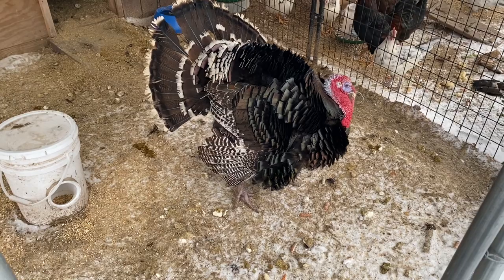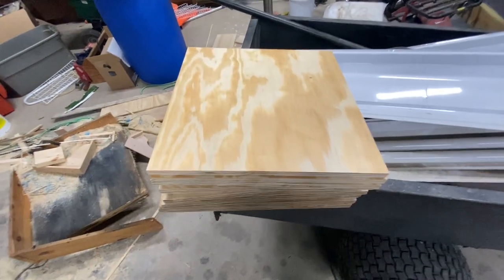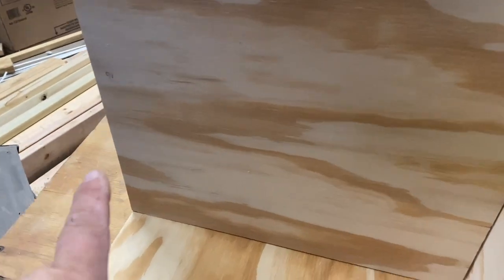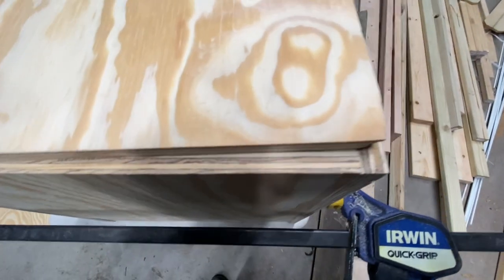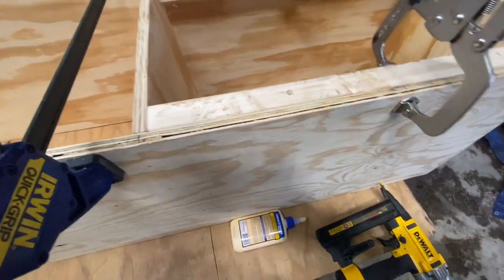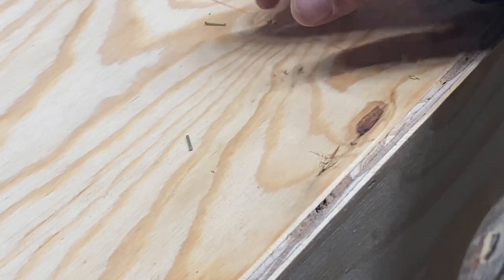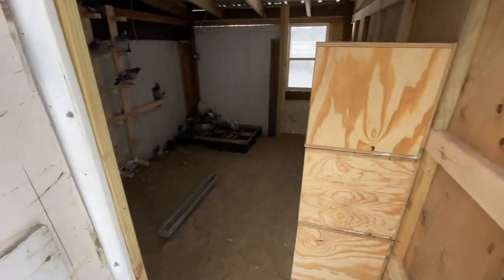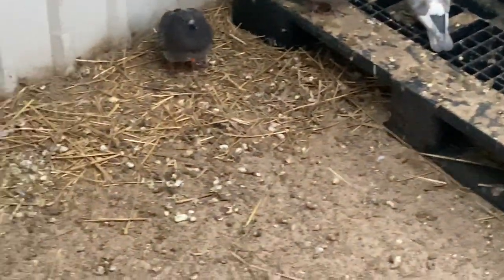How made my nesting box’s for my white pigeons.